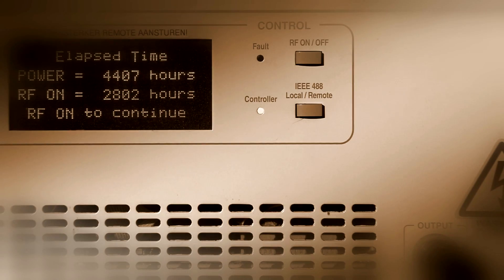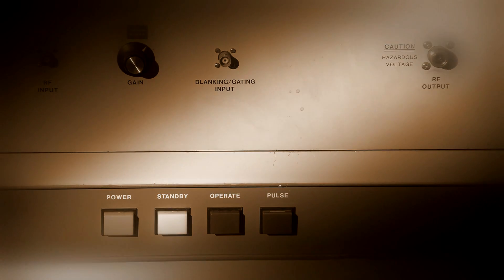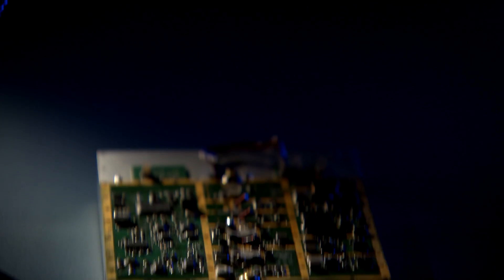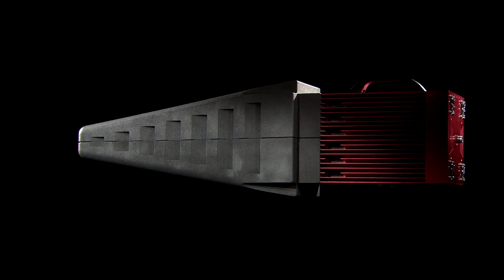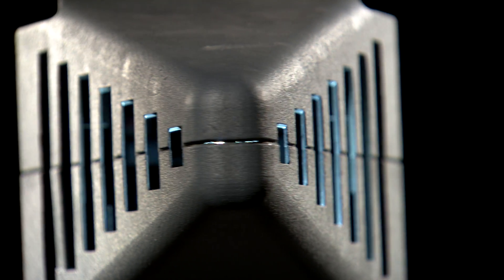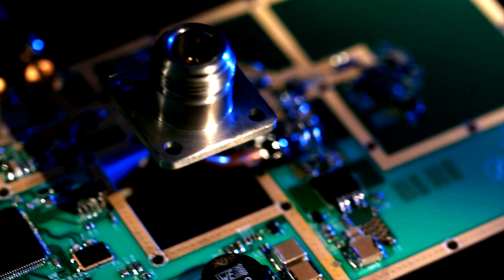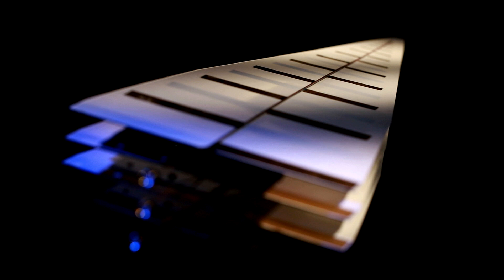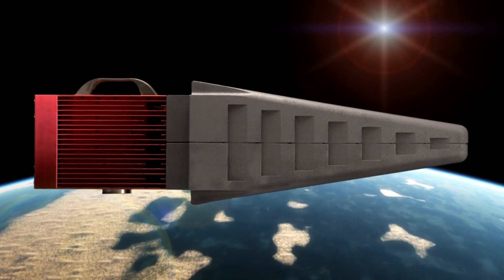May the Field be with you! - UK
Unique RadiField Triple A Series of Field Generators
The innovative solution for EMC immunity testing.
Compact - Efficient - Expandable

Forget about Power - From now on its all about Field